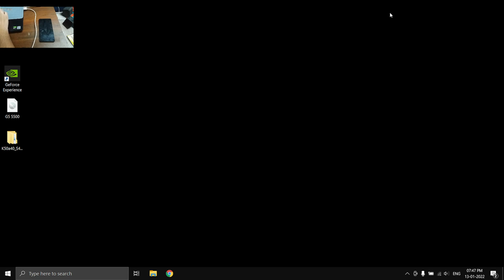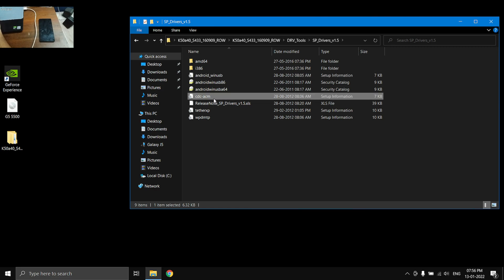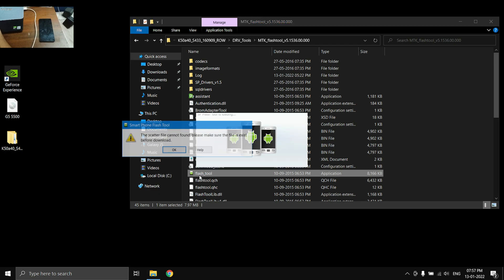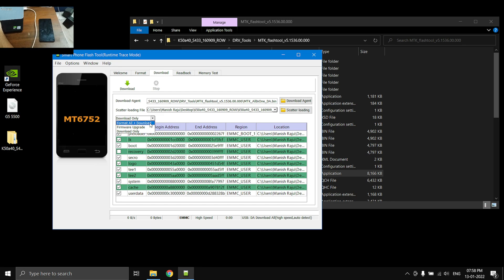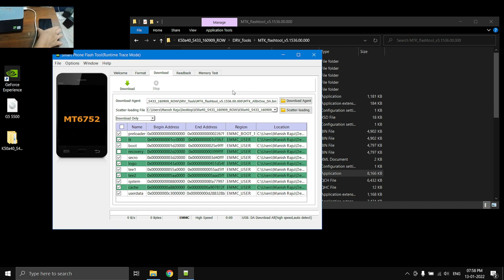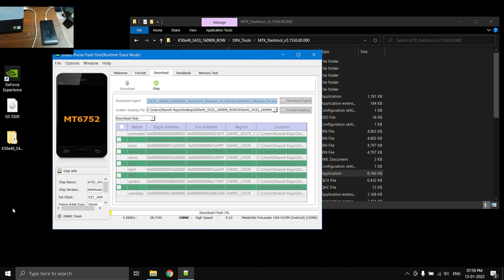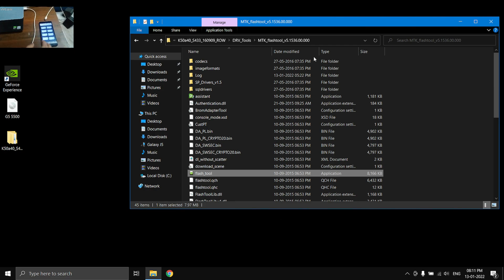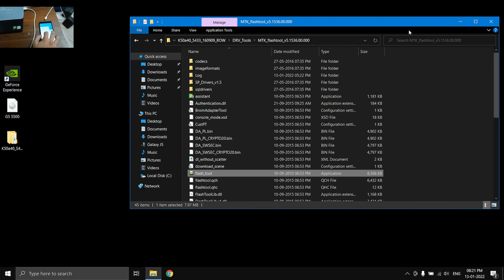How to install Stock ROM In Your Lenovo K3 Note Using SP Flash Tool